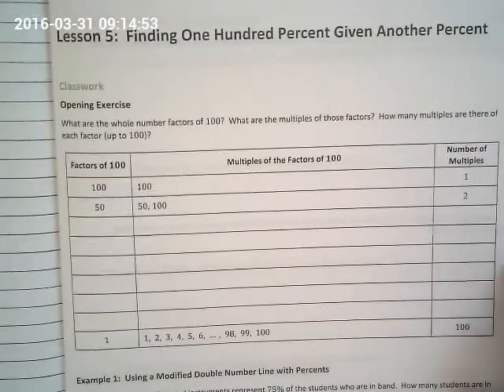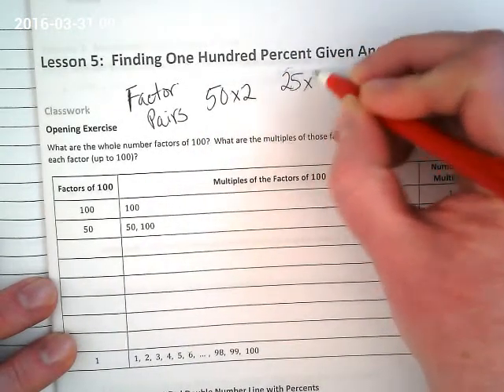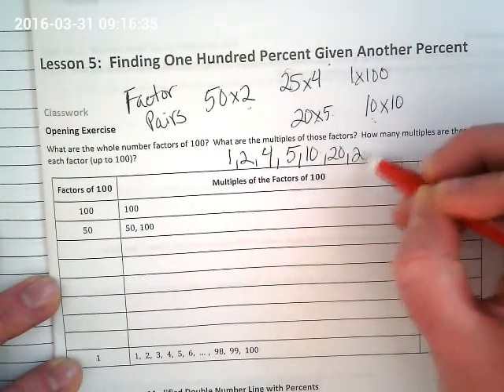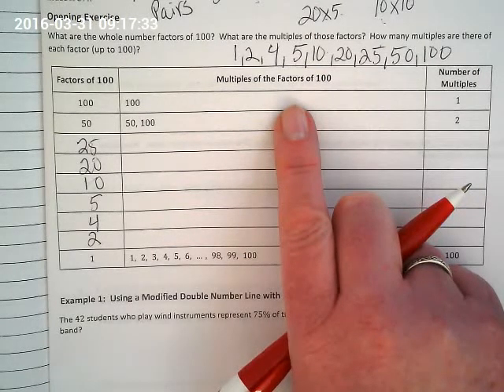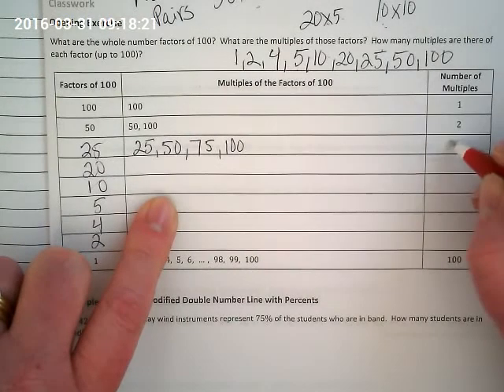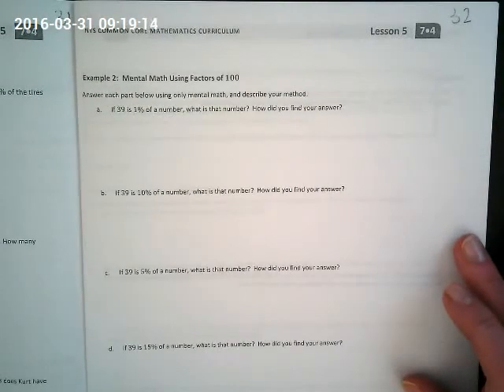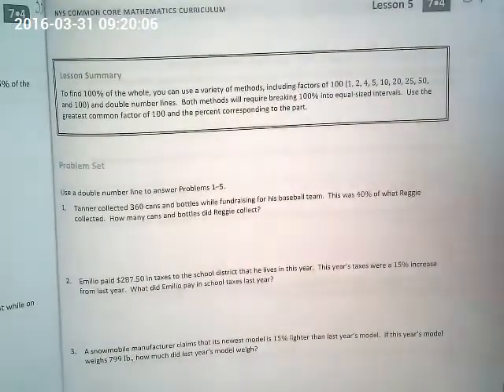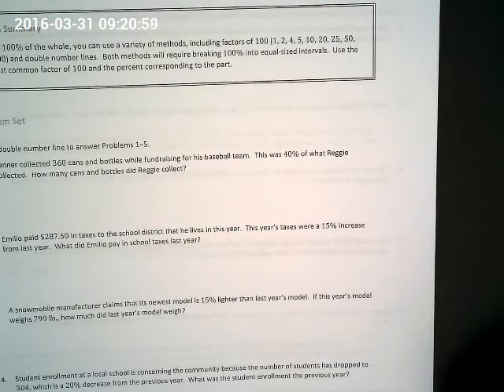March 31, 2016 Percent Lesson